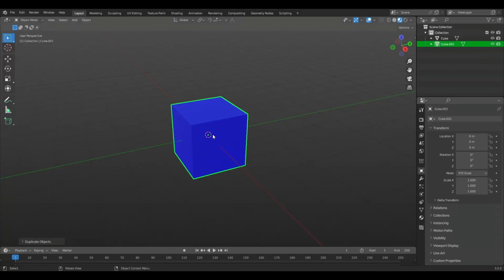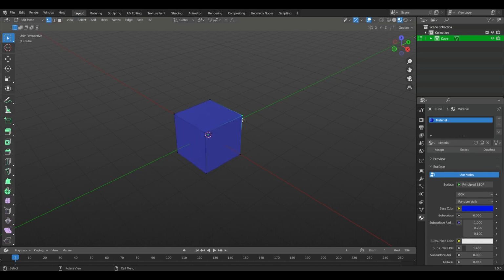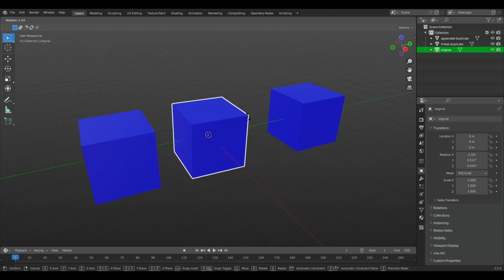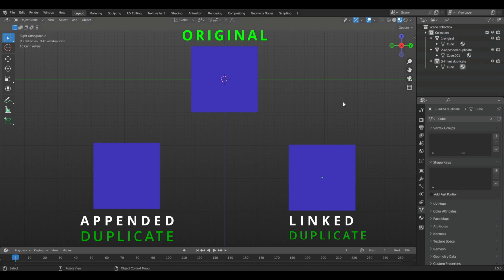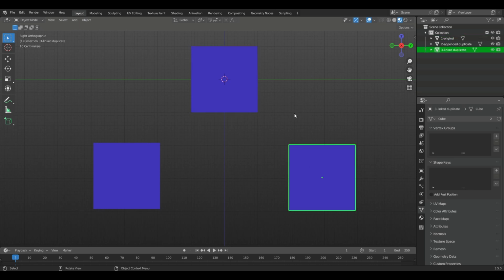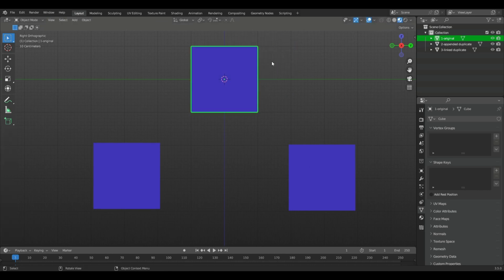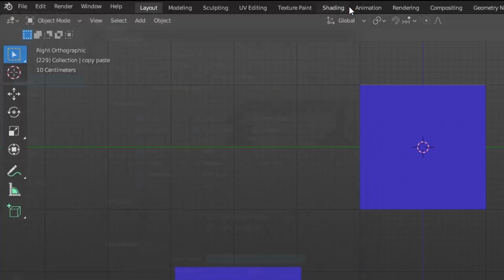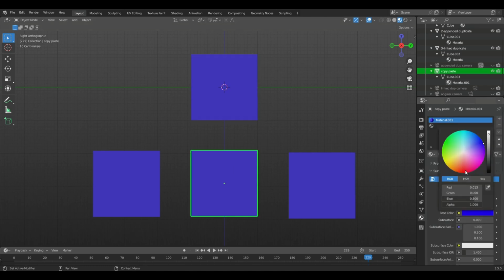Secret DUPLICATION Tricks in Blender you've probably never heard of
If you're new to Blender, you might be wondering, How do I duplicate objects? Or maybe you're an active user but still you're wondering, How can I efficiently duplicate entire groups of objects, without having to put much burden on blender? In this tutorial, we'll answer all these questions and more, as we explore the powerful tool of object duplication in Blender. Infact, at the end of this video we are going to learn about the special third method of duplication in blender. So, buckle up, grab your mouse and Let's start Blending.

CHAPTERS:
00:00 Intro
00:36 Object vs Mesh data
01:07 Appended Duplicate
01:47 Linked Duplicate
02:22 Appended vs Linked Duplicate
03:30 When & Where to Use?
04:14 Linked into Appended Duplicates
06:05 Duplicate data check-boxes
06:45 3rd Method of Duplication
07:35 Outro

Welcome to our Blender 3D tutorial channel, where we bring your imagination to life! Our channel is dedicated to providing step-by-step tutorials for beginners and advanced users alike, covering a wide range of topics in the world of 3D modeling, animation, and visual effects.Whether you're interested in game design, film-making, or just want to explore the world of 3D graphics, our channel has something for everyone.So, whether you're a complete beginner or an experienced 3D artist, join us on our journey to discover the amazing possibilities of Blender 3D.